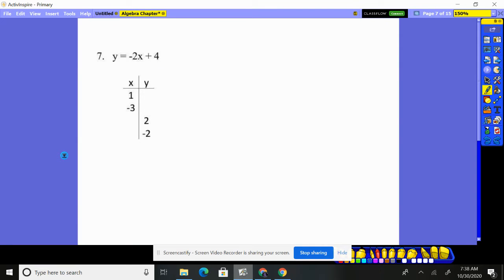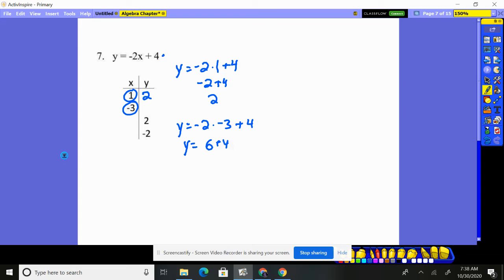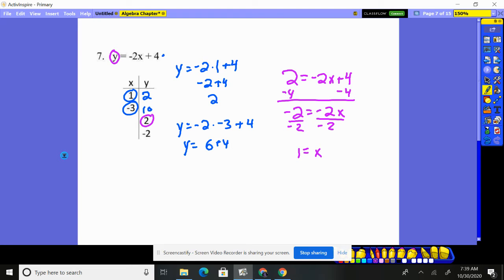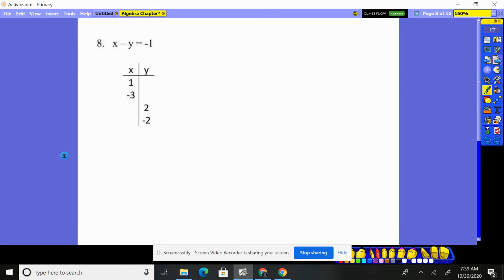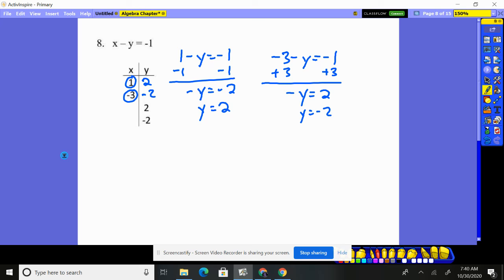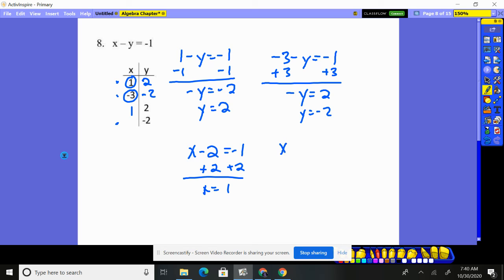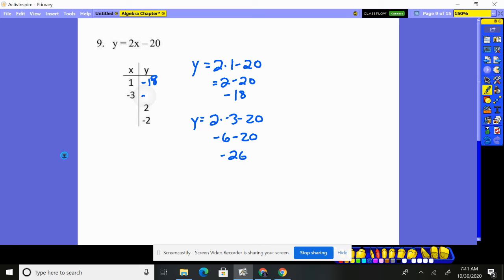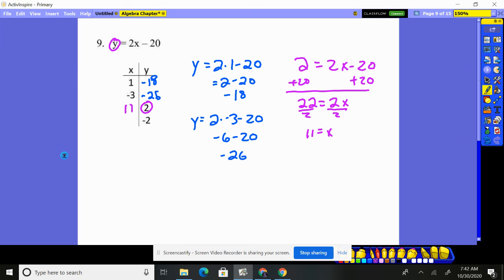Algebra Chapter 4 Practice Test 2 #7-9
Fill in a t-chart